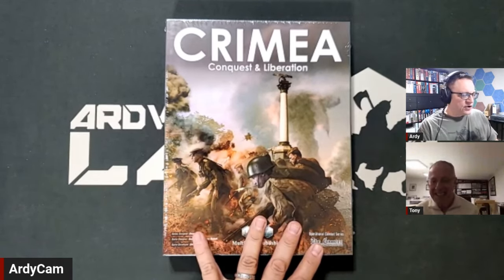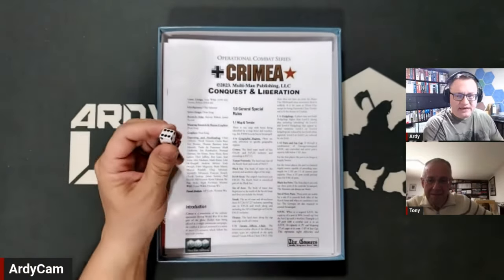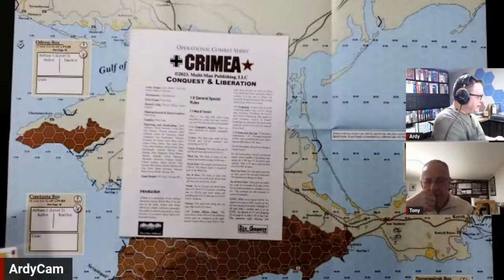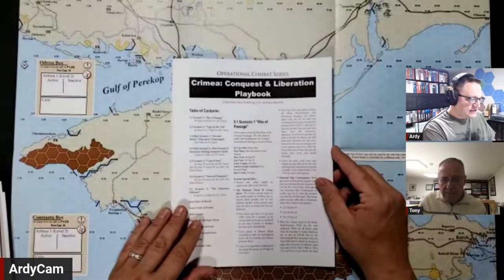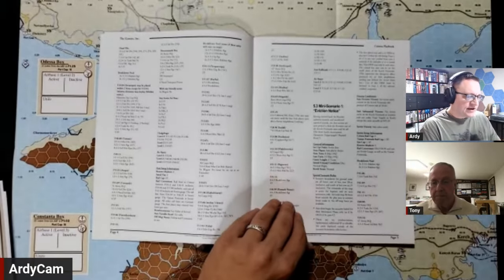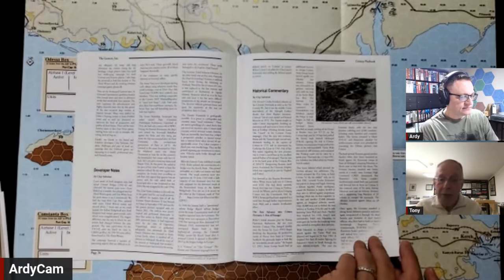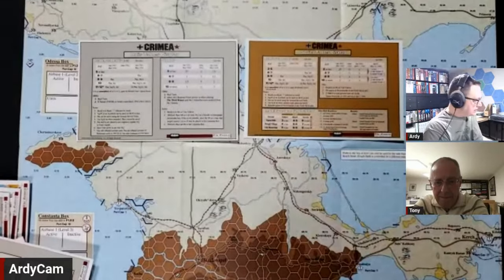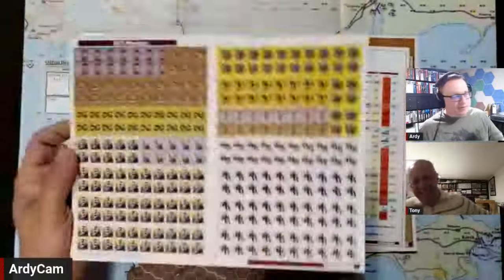Unboxing | OCS Crimea with Special Guest Antony Birkett